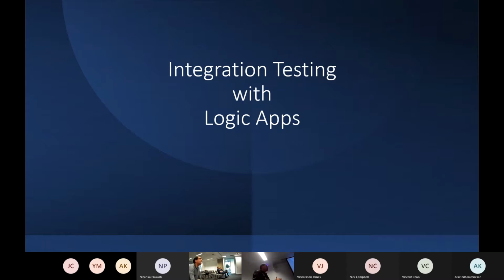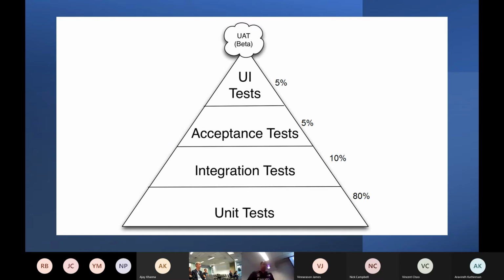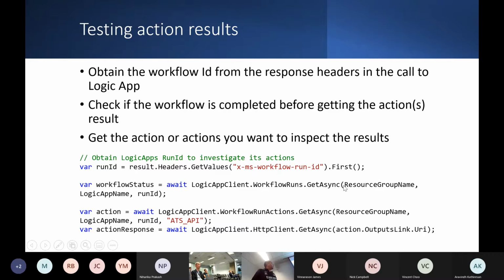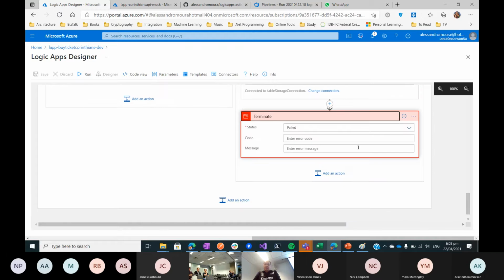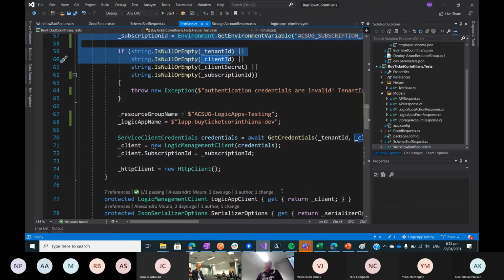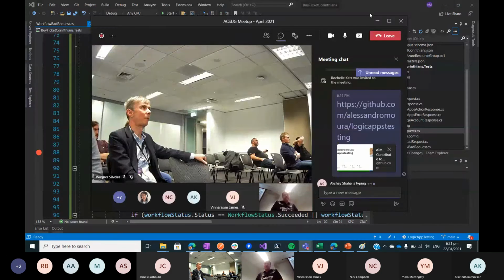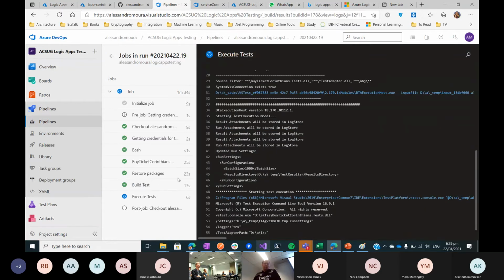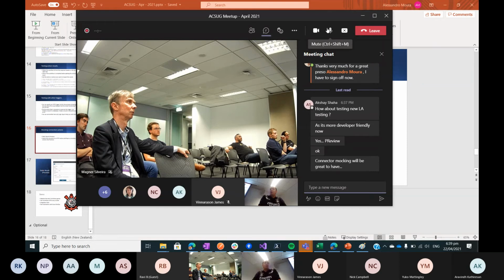ACSUG Meetup April 2021 - Logic Apps Testing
Alessandro Moura, Azure MVP and one of the group organizers, will talk about Logic Apps and testing. On his own words:

"One important aspect of software development is testing. With a proper testing strategy in place we are able to maintain a good quality in the applications we develop to our clients. After spending some time working in the banking sector I understood even more how important testing is as in their particular case besides giving the customer a bad experience it could mean losing their business.

Now that I came back to work again as a Consultant, that's one aspect I will looking with more care in everything that I develop for my clients. To start with, since I'm working back again with Logic Apps I investigated how to do a proper testing of these integrations.

In this talk, I'll go through my implementation of integration testing for the Logic Apps integrations I'm implementing working with Datacom. I'll cover Logic Apps development, Azure DevOps pipelines and C# integration testing."